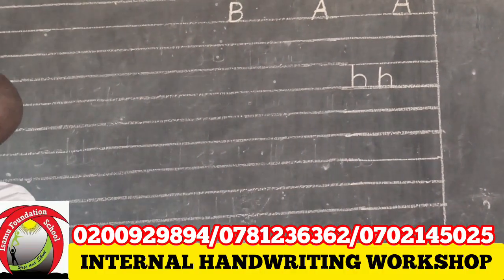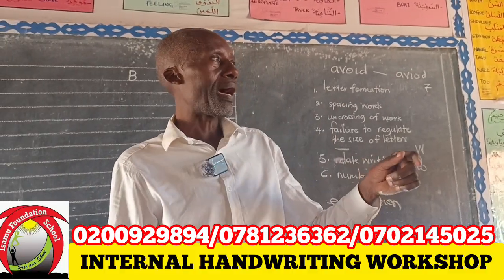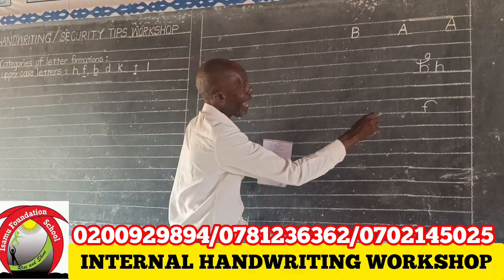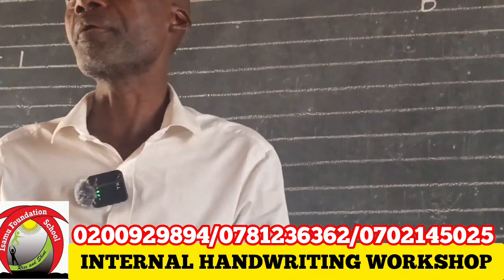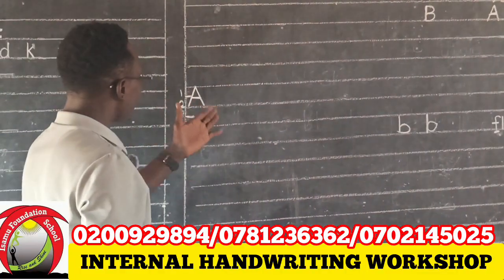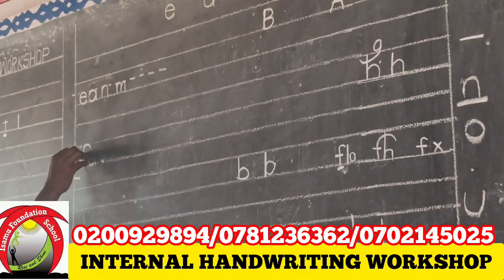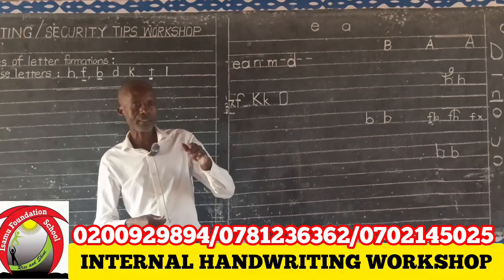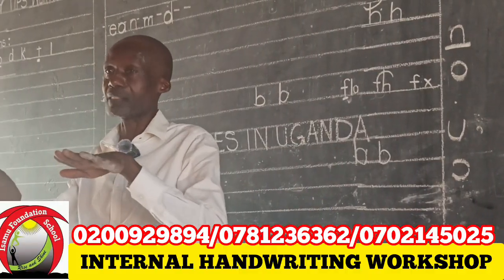INTERNAL HANDWRITING WORKSHOP. TR. NUWEMANZI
fasting for health
eid_prayer_khutuba_in_ uganda
A_commette_reviewing_uganda_moslem Constitution
# morning Adhikar
# Evening Adhikar
Nice Dua
# Allah Akbar
surat Ashu Arah
Tafsir surat Nisae
Tasfir surat Al bakalah
HALIMAH CHARITY UGANDA
Sheikh Nuuhu Muzaata Batte
# Bukedde Tv
# NTV Uganda
BBS Terefayina
Spark Tv
NBS TV
DAAWA TV UGANDA
Agataliko nfufu
# Mwasuze mutya
# Akawungeezi
Buuza Imaam
Sheikh Ibrahim Hasan
# Sheikh Abubakar Kayiwa
# Sharif Nagweere
# Sheikh Answar Sadat
Islamic school
Al Member Islam media
Sheikh Nuuhu Abu Najiiba
# Sheikh Musa Twantwawi
UMMAH TAKE -KIIR UGANDA
okukola Hijjah
Sinza Allah yekka
Sunnah za Nabbi Muhamadi swalalahu aleihi wasalama
Tuve ku masabo
Enkuza yo mwana omusilamu
Ebikwata ku bufumbo
juma khutuba
Aqeedah Assalaf
Labaika Islam Media
Al Hidaaya Islam media
Al Jannatu Gaaya Islam media
Kyankwanzi
kyagulanyi Sentamu
Ntebe Airport
Saudi Arabia
Ekyooto kya yilimu
Sheikh Musa Mutyaba
Tegeera_Obusiramu bwo
Karagi Masgid Ismael
Shukran Daawa Center
SK Muslim Daawa official
muft menk
surat yasin
Ghetto islam media
surat al waqiah
Surat Al kahf
NBN islam media
Ak islam media
Obubbi bwa shirik
Amazambi Amanene
obubbi bya music
Thurayya_islam Media
sheikh Khamis Muusa Ibun Ahmad
Sheikh Abdul Hakim Radam
Sheikh Taaji lumala
sheikh Twaha Mpagi
Sheikh Hamuza muwonge
Sunnah Islam media
Taubah DaawaDaawa Uganda
Suluhu Islam media
Sheikh Sulaiman Sudiiru
sheikh Hamuza Bukhari
sheikh Ismeal Tamale
Raudha islam media Uganda.